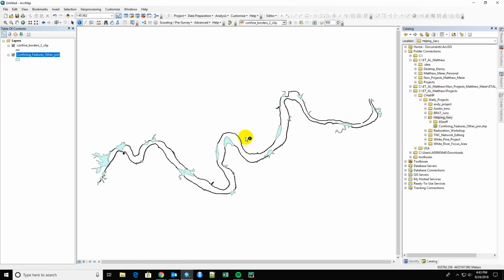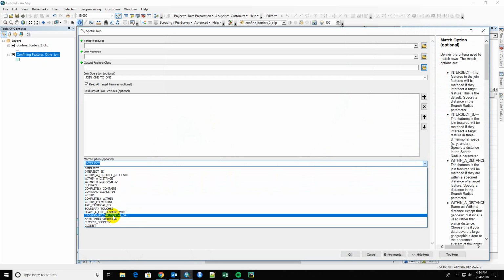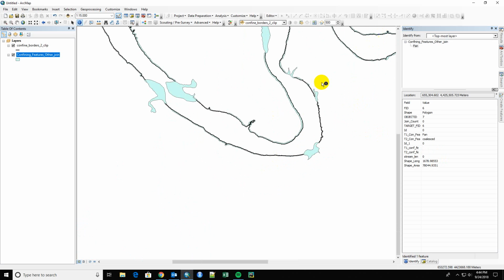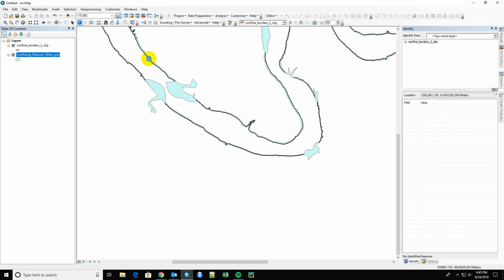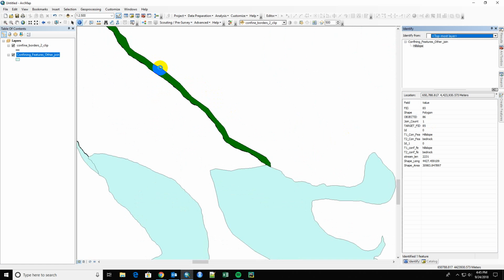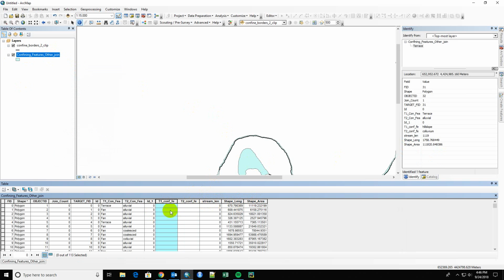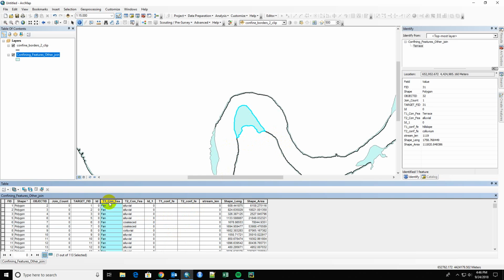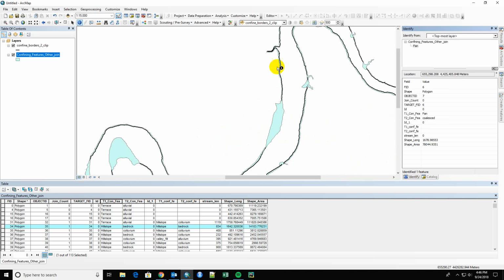Gary Spatial Join